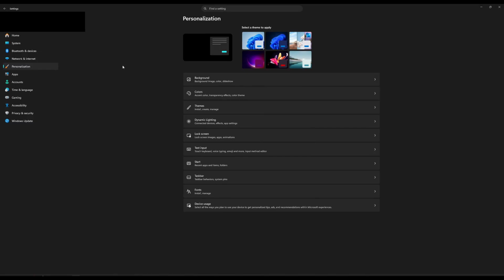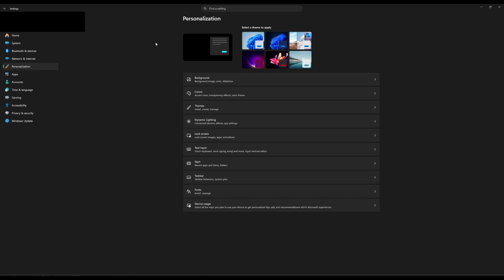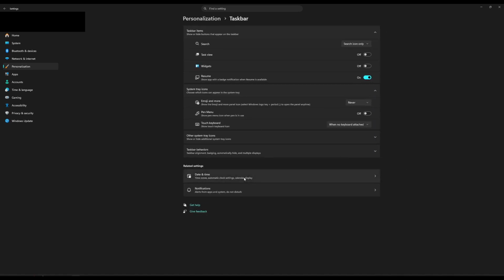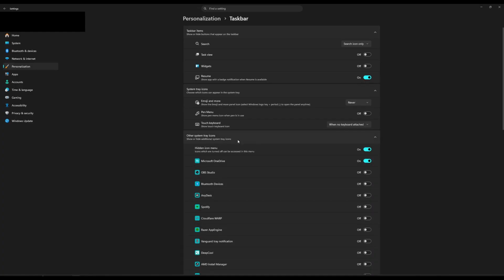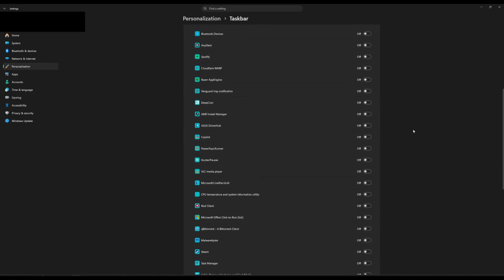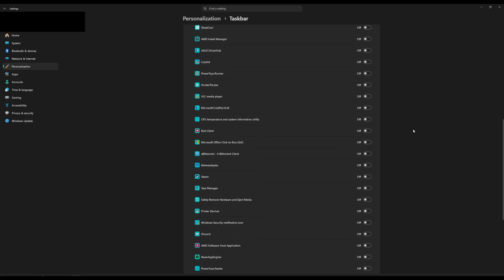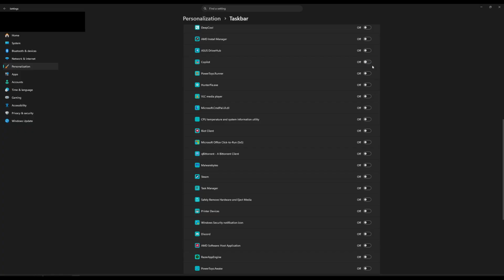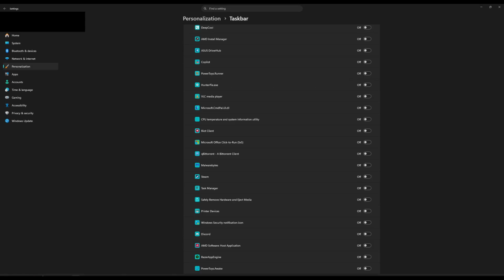How to Disable and Remove Copilot from Windows 11 Taskbar (Updated 2026 Step-by-Step Beginner Guide)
Want to hide or remove the Microsoft Copilot icon from your Windows 11 taskbar? In this updated 2026 beginner tutorial, you'll learn how to disable and remove Copilot from the Windows 11 taskbar quickly and easily.

In this video, you'll learn:
• How to remove the Copilot button from the Windows 11 taskbar
• How to disable Copilot from taskbar settings
• How to customize your Windows 11 taskbar layout and appearance